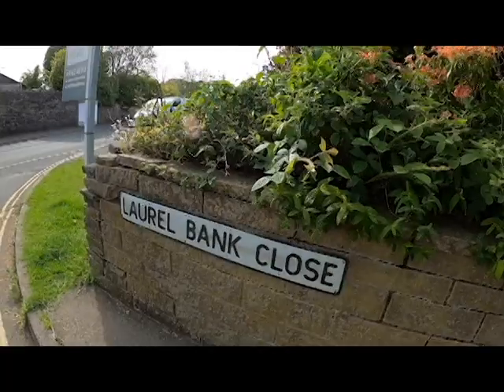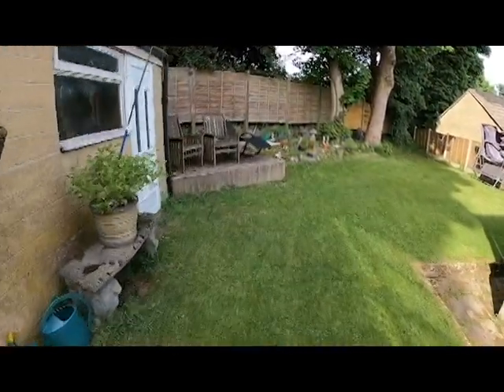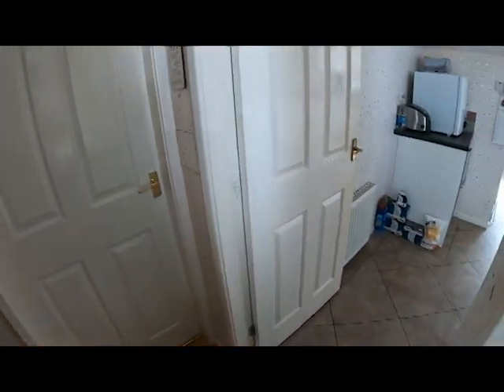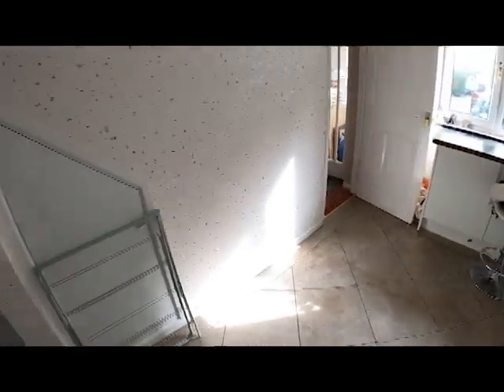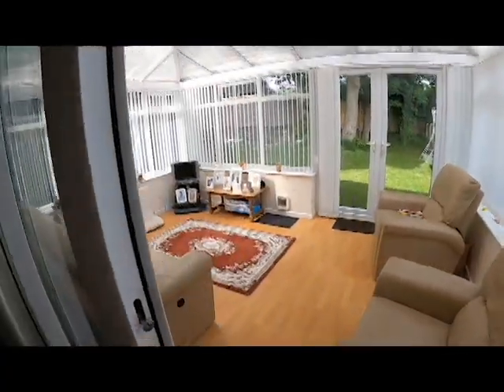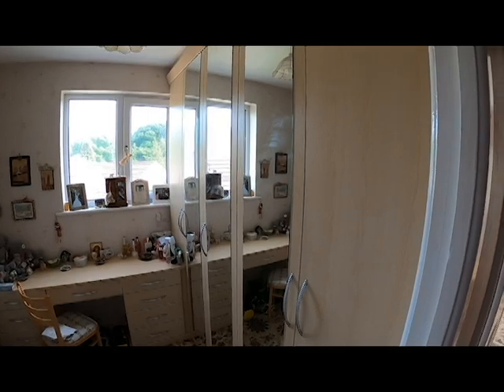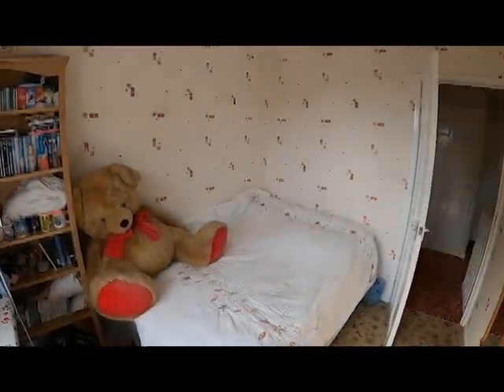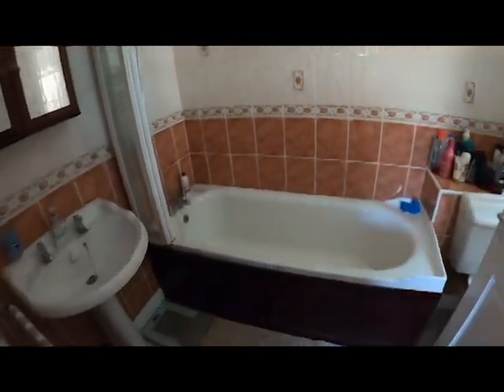Laurel Bank Close Video Tour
Video tour of this extended four bedrom detached house located in Holmfield, Halifax on the market for £285,000